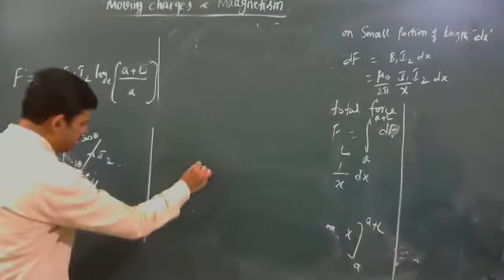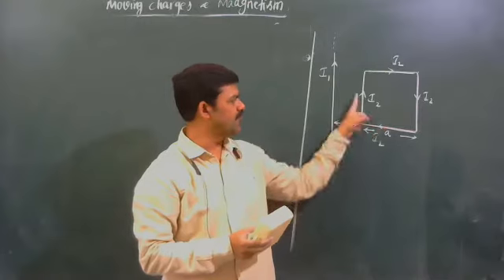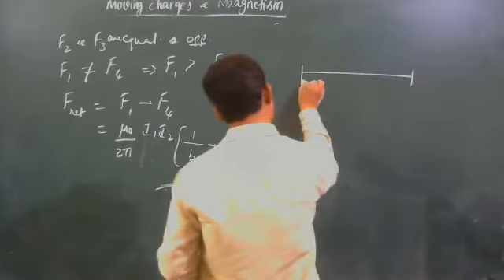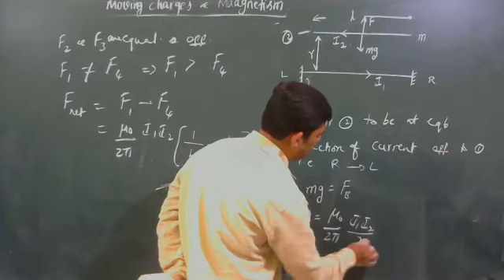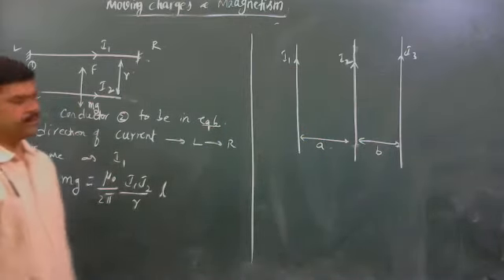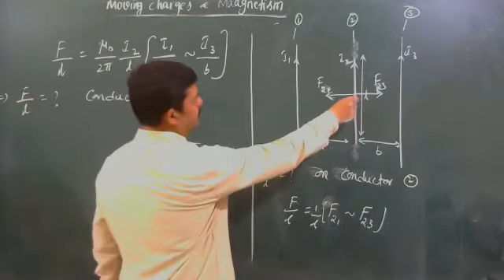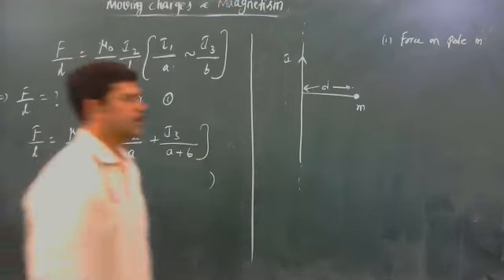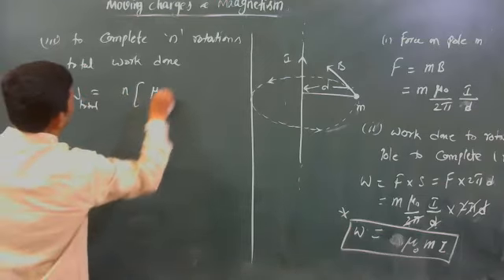Moving charges&Magnetism-Applications on force between two conductors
NEET&JEE CONCEPT VIDEOS